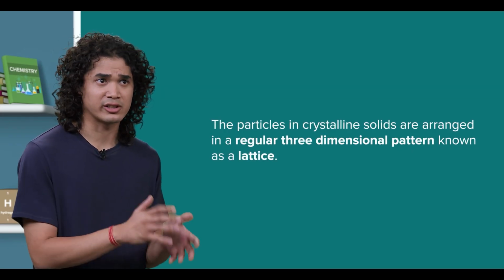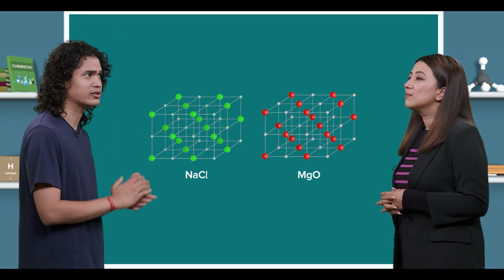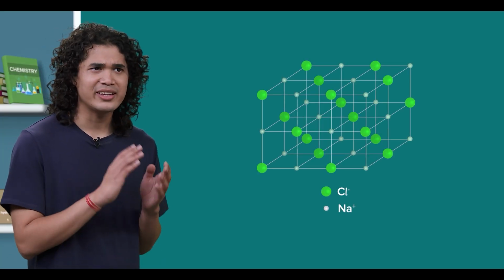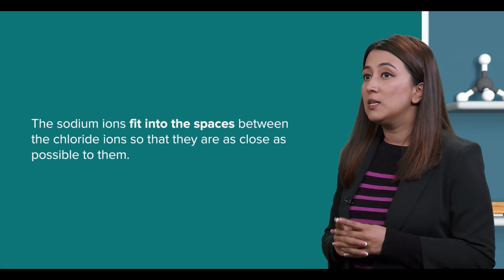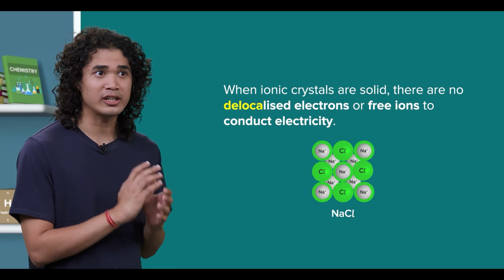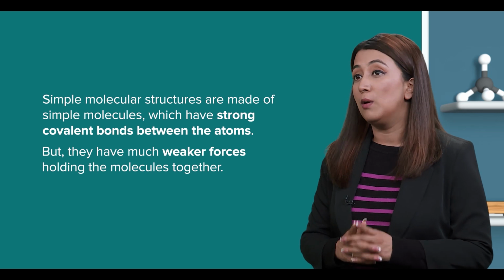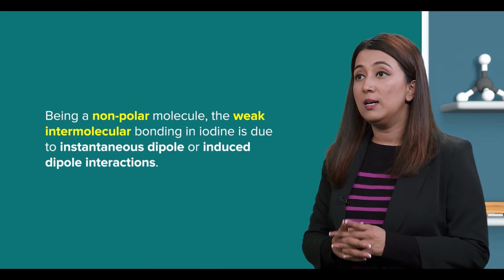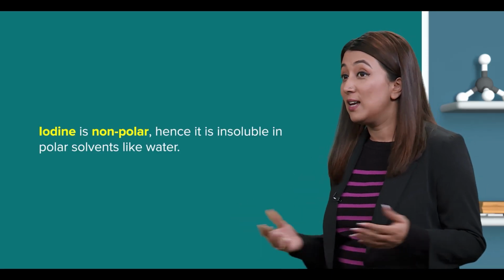Lattice Structures and Enthalpy | Cambridge A Level Chemistry - HomeSchool asia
📚 Learn about the lattice structures and how the bonding between atoms joins them together, the impact of coordination number on structure.

You'll learn:
✅ Types of lattice structures & their properties
✅ How ionic and covalent bonding affects compounds
✅ How simple molecular structures are made of
✅ The role of dipole forces & polarity in bonding

⏱️ Timestamps
00:00 Intro
01:00 Types of lattice structures
01:21 Properties of Giant Ionic Lattice
02:08 What is Coordination Number
03:02 Properties of Giant Ionic Crystals
04:04 Simple Molecular Lattice